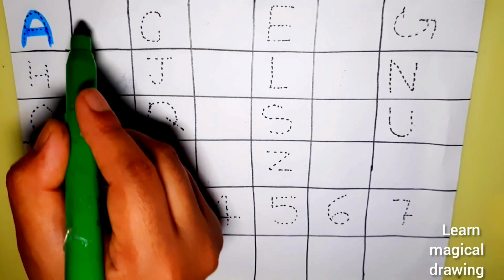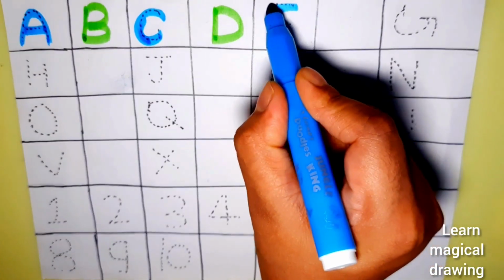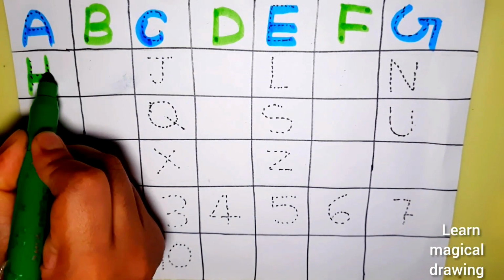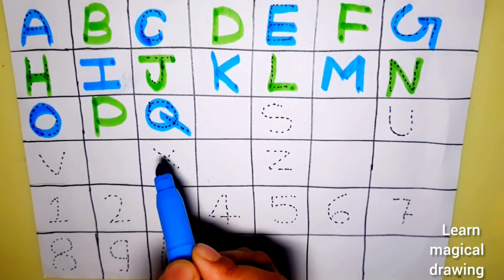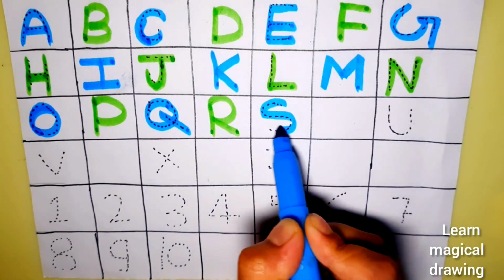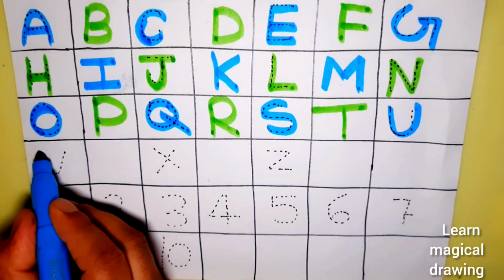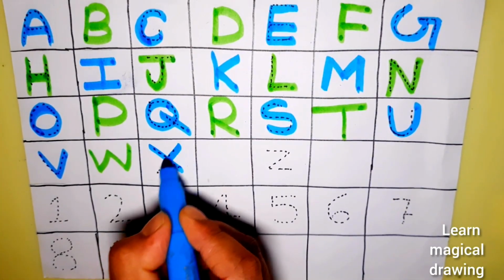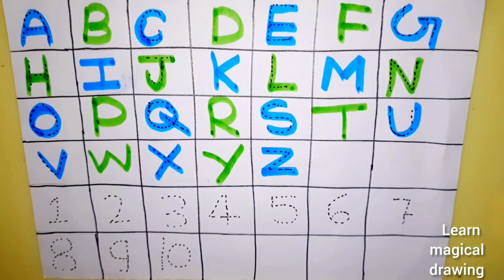Learn alphabet abcd.numbers and shapes.a for Apple, b for ball.abcd nursery rhymes in English..